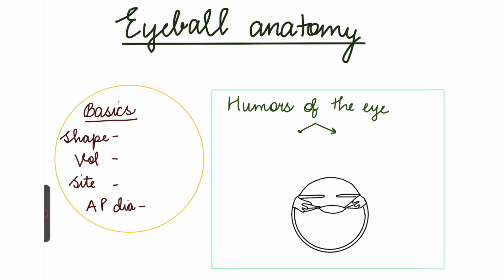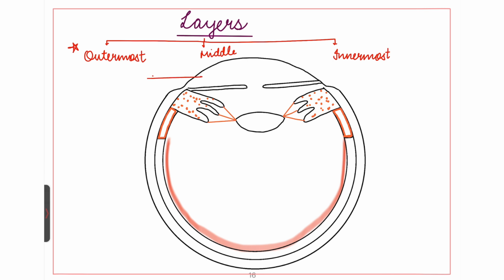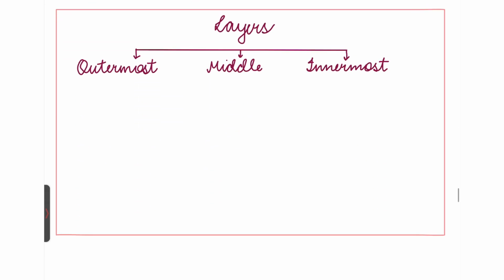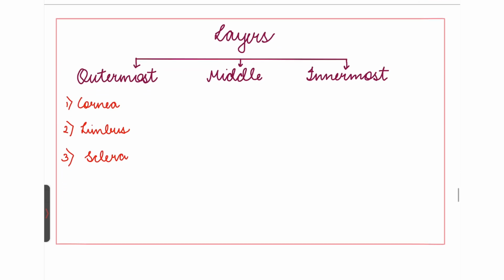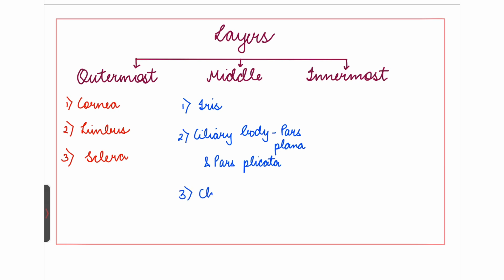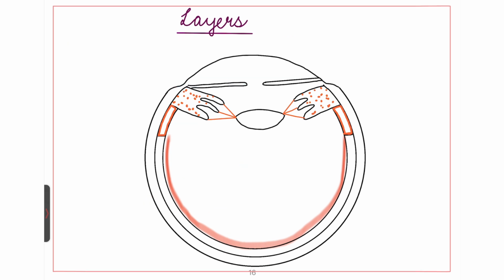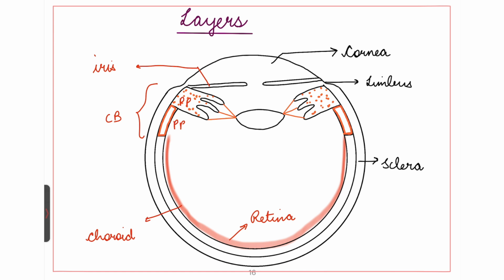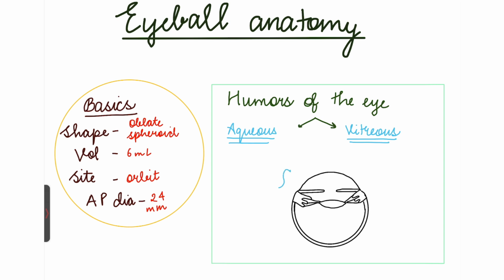Eyeball anatomy | Basics | Layers and labelling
I have explained the basics of eyeball in this video. It explains the layers and helps label the diagram.